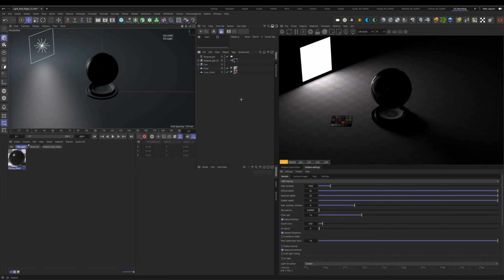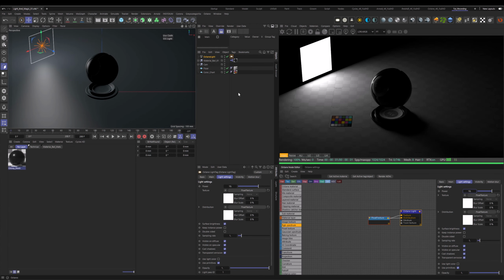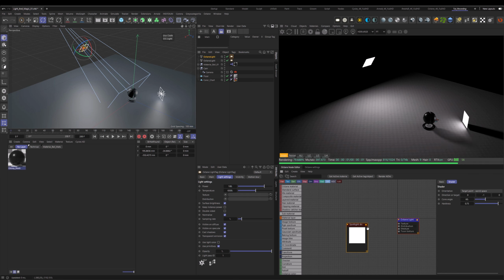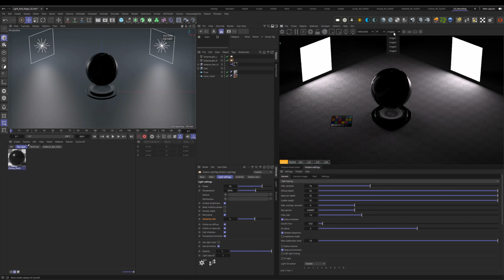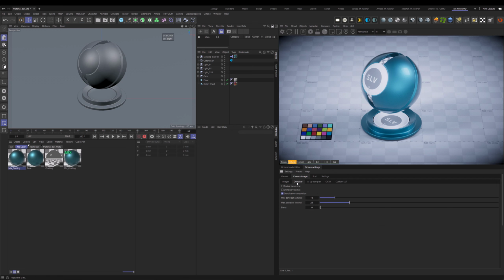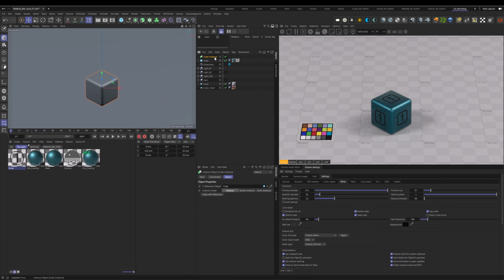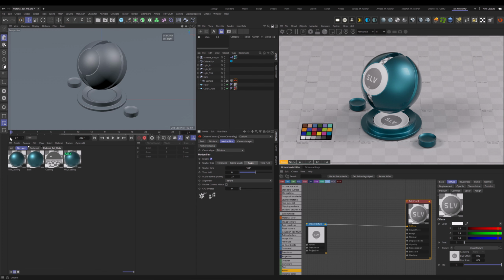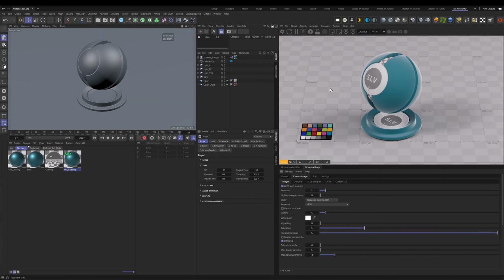Silverwing Quickish-Tip: Octane Gotcha´s PT2 (15 More)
Octane 2022.1.1 R6

After last weeks great response to the Material Gotcha´s video this is the continuation with Light Gotcha´s, Scene Gotcha´s and Live Viewer Gotcha´s. If the response is equally great as last week, next week we will have a Rendering Gotcha´s video with again 15 Gotcha´s when Rendering in Octane.

Shoutout to Scott Benson. Visit his Behance for super detailed Octane writeups

Chapters:
00:00 Intro
00:50 Light: Surface Brightness
01:44 Light: Intensities
03:38 Light: Saturation
05:15 Light: Spotlight
06:47 Light: Sampling
10:02 Light: Primitves
11:00 Shoutout: Scott Benson
11:35 Scene: Camera Imager
12:39 Scene: Render Instances
13:38 Scene: Normals
14:15 Patreon Message
15:00 Scene: Decal & Render Instances
16:33 LiveViewer: Motion Blur
18:56 LiveViewer: Color Space Chooser
21:09 LiveViewer: Lock Toggle
23:22 Patreon Thanks & Outro